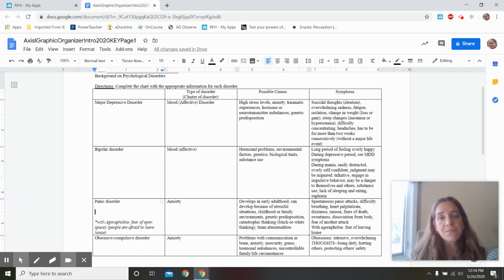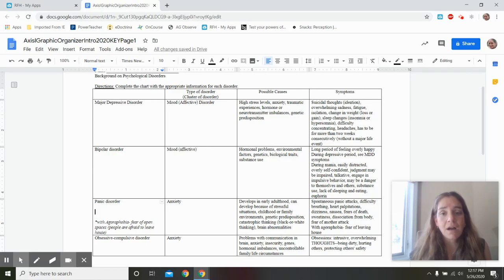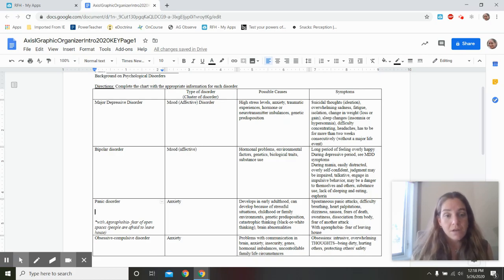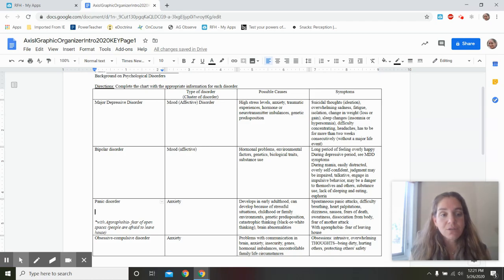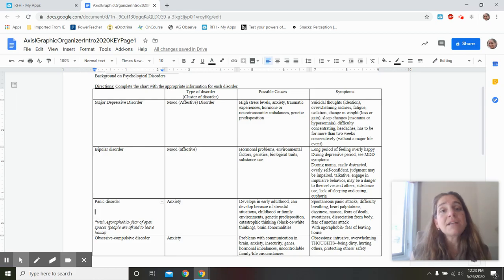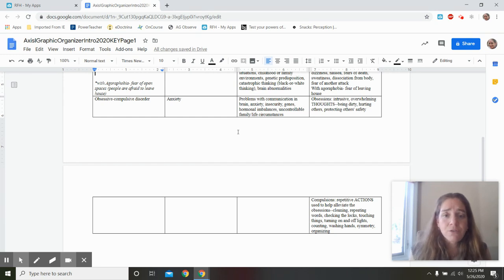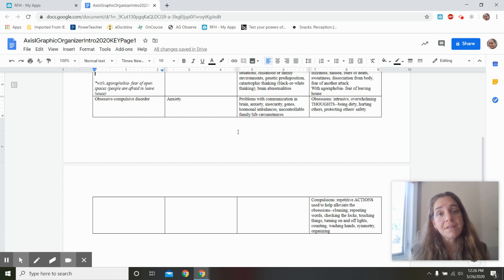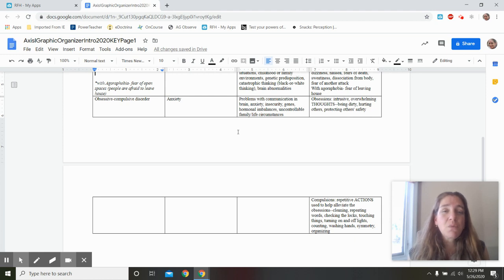An Introduction to Psychological Disorders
A discussion of the first page of the Major Disorders graphic organizer